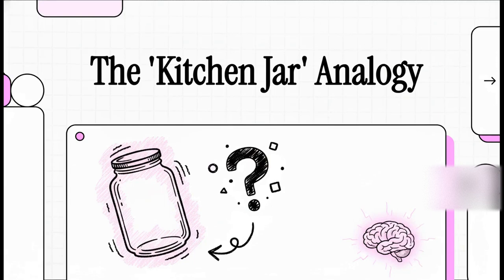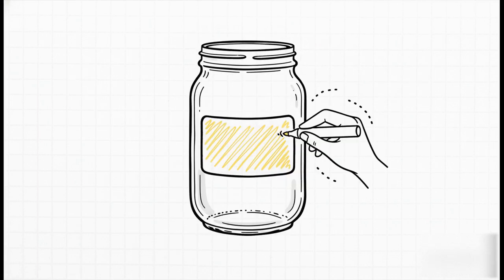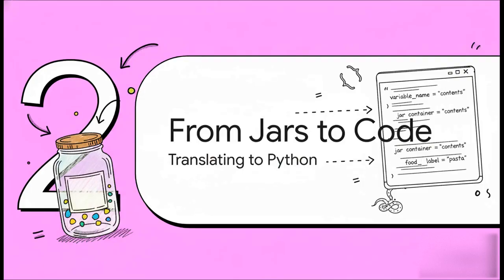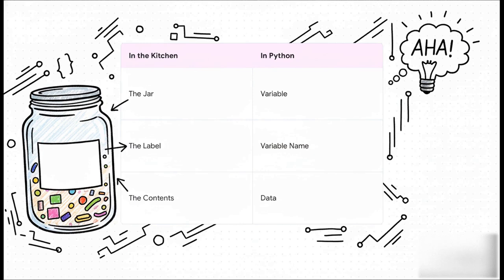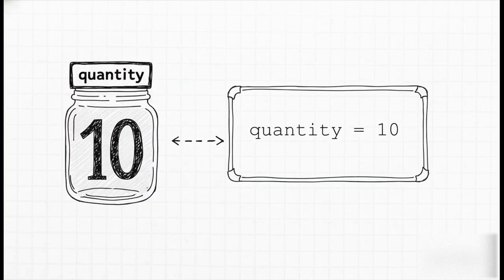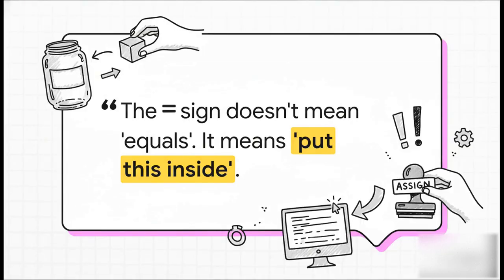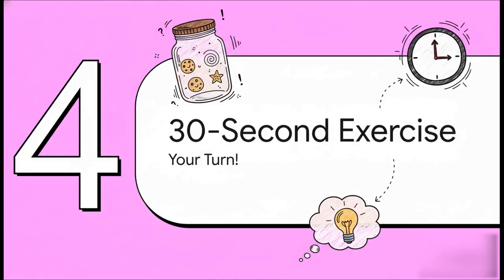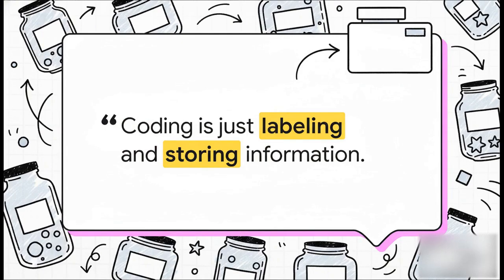Python Foundation series #1 | Real Example Explantion | variables | Neoai Video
Learn the fundamentals of Python programming by understanding what variables are and how they are used in coding. In this video, we'll cover the basics of Python variables, including how to declare and assign values to them. You'll discover the different types of variables, such as integers, floats, and strings, and learn how to use them in your Python code. Whether you're a beginner or an experienced programmer, this video will provide you with a solid foundation in Python variables and help you improve your coding skills. With clear explanations and examples, you'll be able to apply your knowledge of Python variables to real-world projects and applications. Watch this video to get started with Python variables and take your coding to the next level.